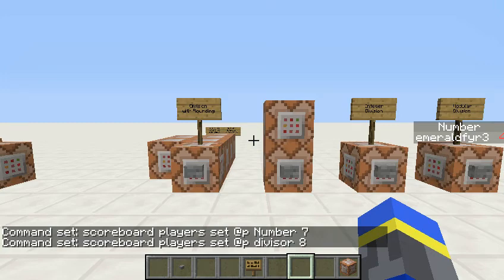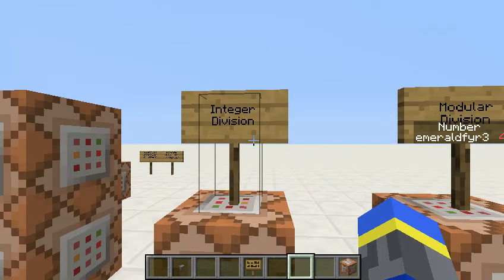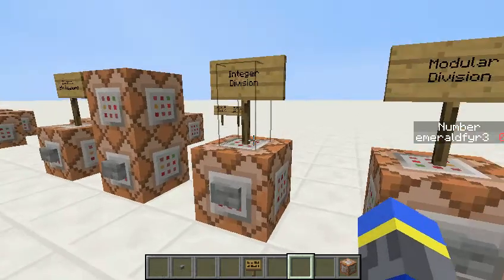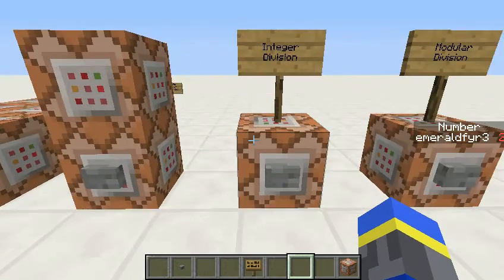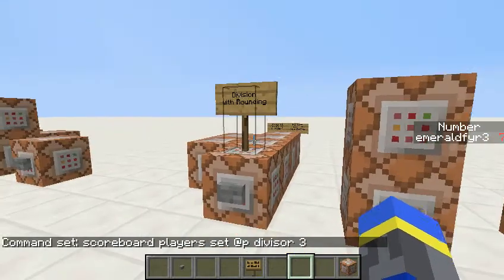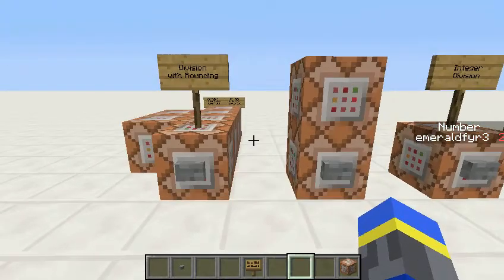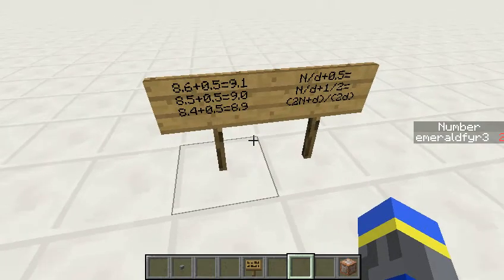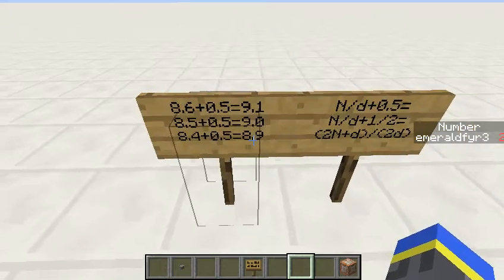Scoreboard Division with Rounding [1.8]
Hot on the heels of yesterday's video is another new custom scoreboard operation: division with rounding. Because scoreboard values must be integers, the only kinds of division currently available are integer division, which throws away the decimal, and modular division, which only keeps the remainder. Division with rounding is a way to get a better approximation when dividing numbers.

Sorry about the volume (or rather, the lack thereof) in this video.

Commands (in order):
/scoreboard players operation @p Number += @p Number
/scoreboard players operation @p Number += @p divisor
/scoreboard players operation @p divisor += @p divisor